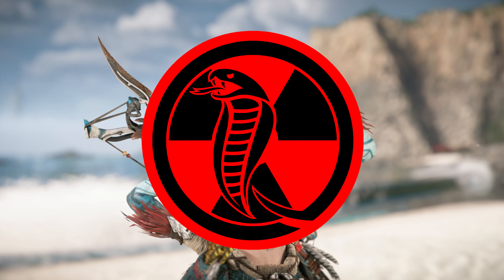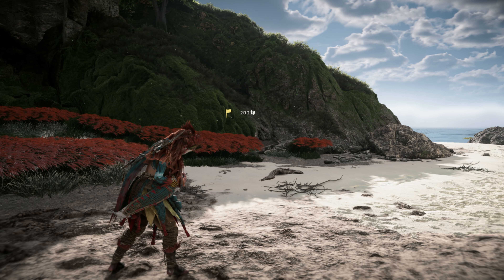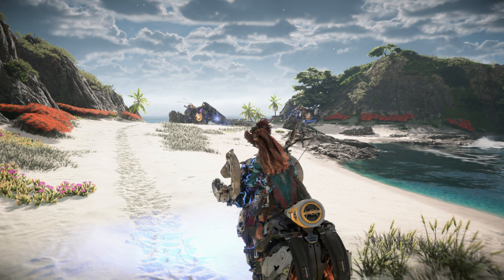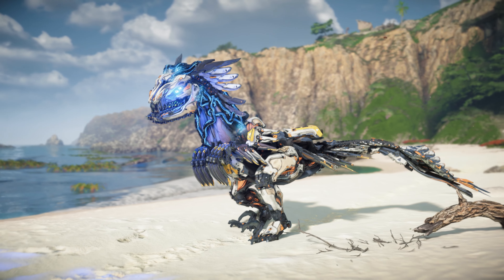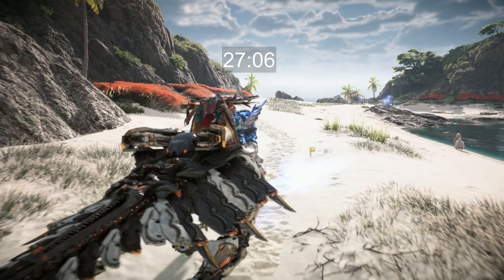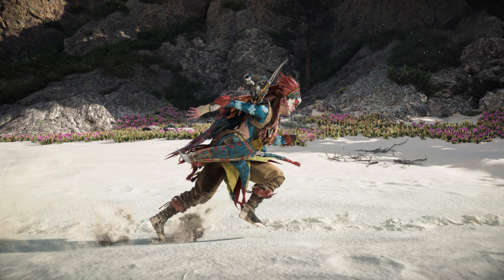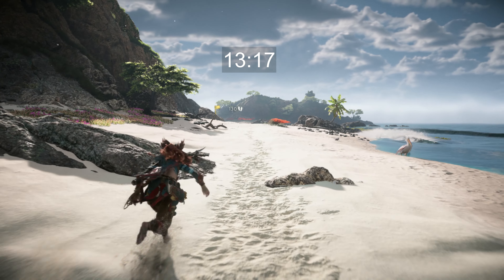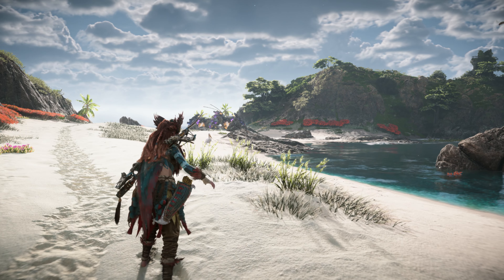Which Mount is Fastest?? - Horizon Forbidden West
Racing the Charger, Bristleback, Clawstrider, and Sunwing to find out which mount is the fastest! Which one do you think will win?

‼️ NOTE:
This was one of my VERY first edited video, and has received the most views; while I am still proud of it, I have come a LONG way since! I’ve made MASSIVE improvements in my editing and delivery, and I’m still learning and growing!

LINKS!